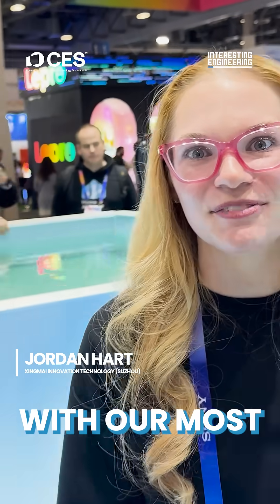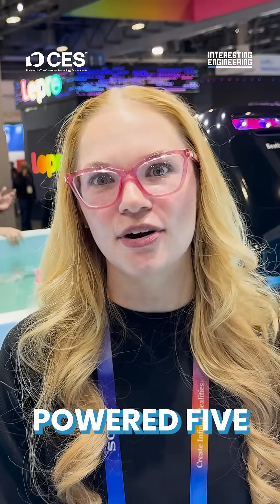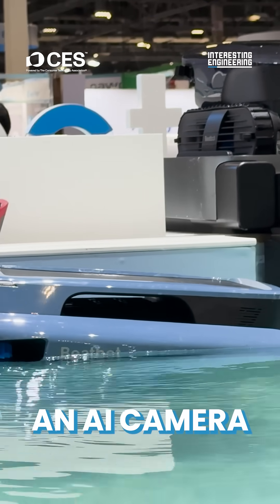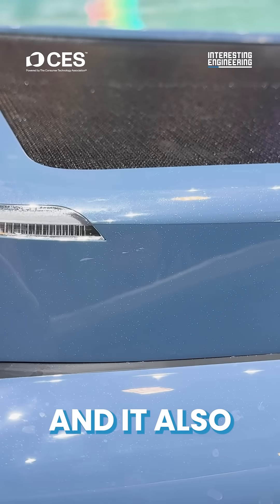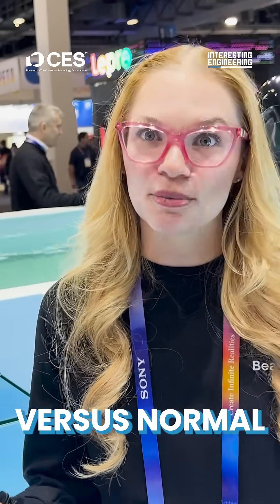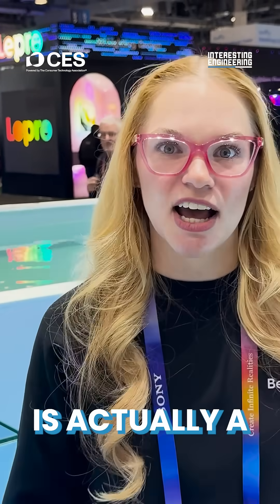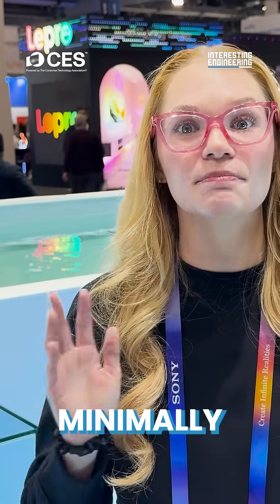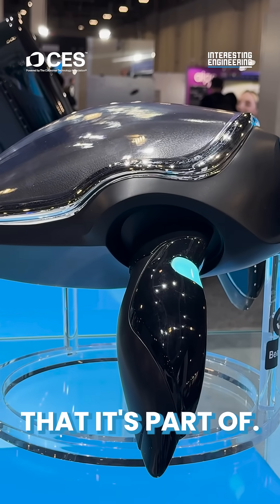AI in the Seas: Marine Monitoring Turtle Robot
Beatbot presents its new AquaSense 2 series, with AI powered water robots crafted for specific needs. They have developed the world's first AI-powered, 5-in-1 pool cleaner. Meanwhile, their amphibious robo turtle is used to collect real-time data in environmental research.